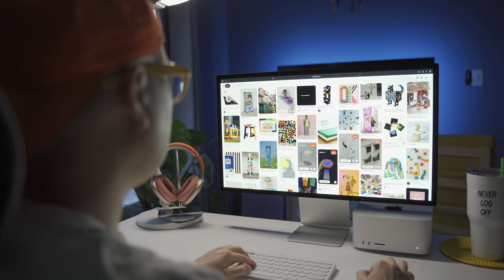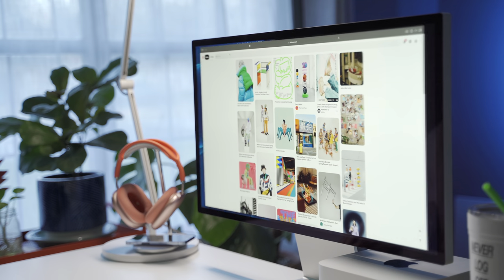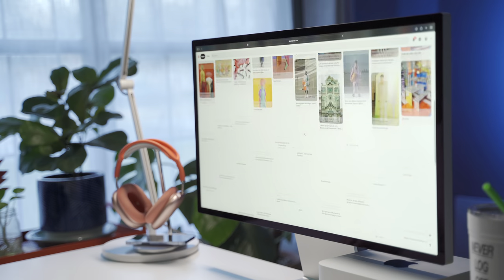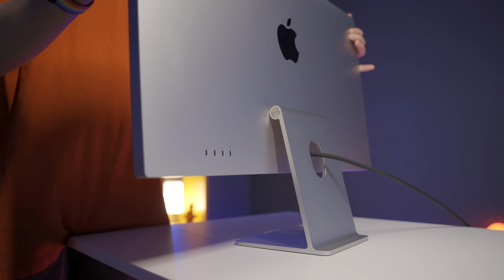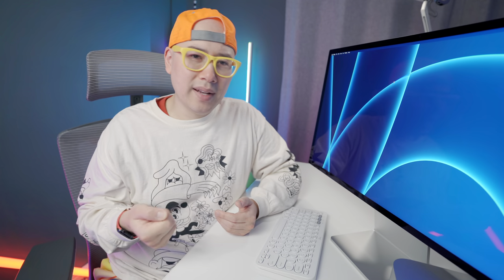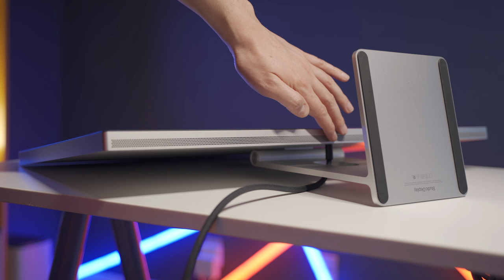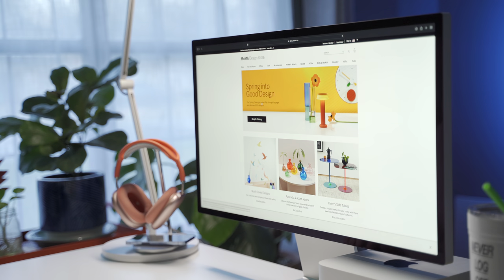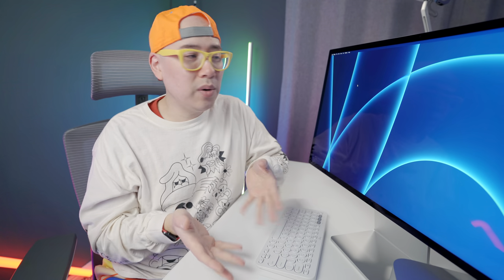Apple Studio Display: INCREDIBLE, but CONTROVERSIAL 🤔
Apple's new Studio Display is a beautiful 5K retina IPS monitor, but there's been a ton of controversy over many of its features. In this video, I review its pros and cons, where it excels and fails, and whether this $1599 monitor is worth the money or not.

All music is by me, Ben Aqua! Stream my music ➜

Shot on Sony a7C in 4K HDR and this camera gear ➜

0:00 the drama of it all
0:44 overpriced?
1:21 60hz vs ProMotion
3:01 brightness & no HDR
4:14 IPS display
5:35 design & build
6:47 non-removable power cable
7:34 thicc bezels
8:21 webcam
8:46 speakers
9:33 is it worth it?

apple studiodisplay applestudiodisplay monitor monitors Mac macbookpro macstudio display HDR a7C sonya7C BenAqua Mac studio MacBook Pro air mini M1 Logitech K380 Magic Trackpad vs lg ultrafine benq Asus 2022 and the list goes on when we slice through the vegan beef especially it seems lmao hi mkbhd marques supa